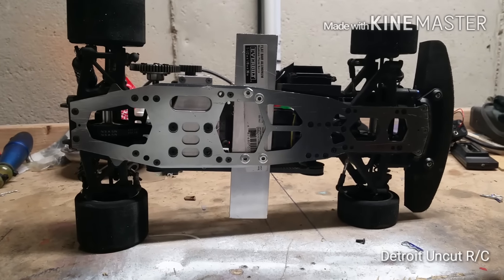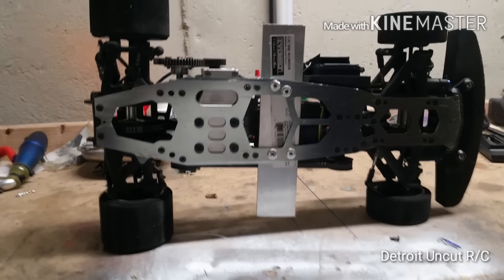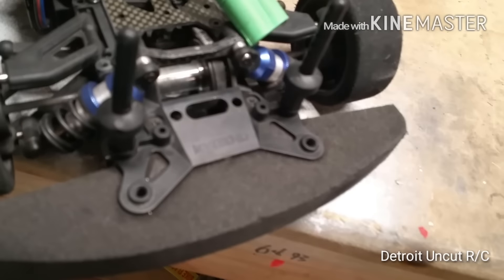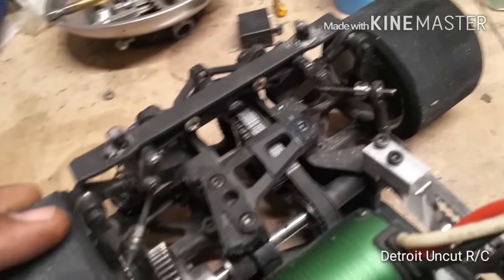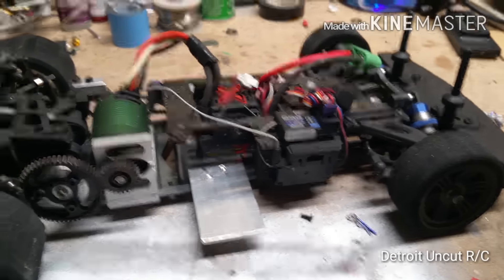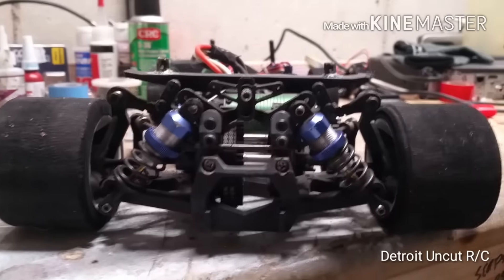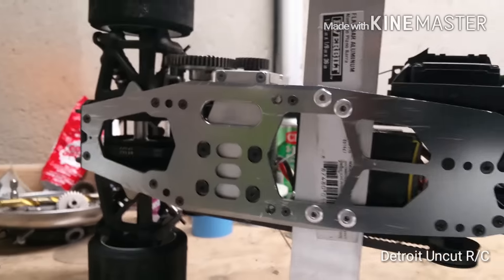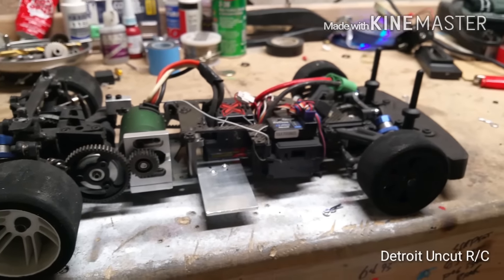Kyosho evo? Brushless conversio. Update video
Does anyone know what model Kyosho this is.